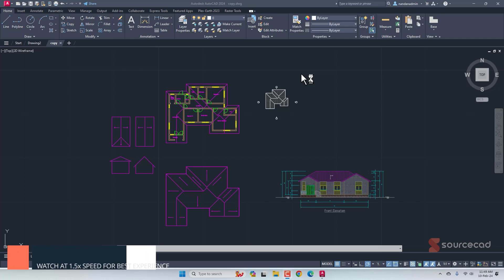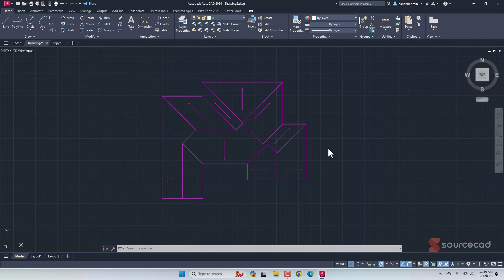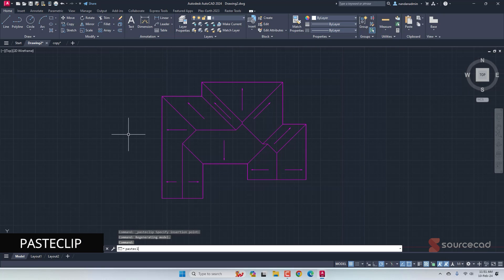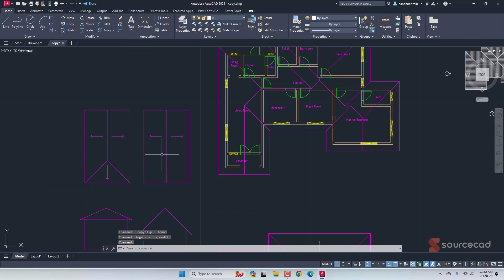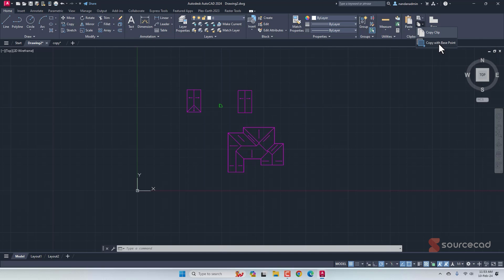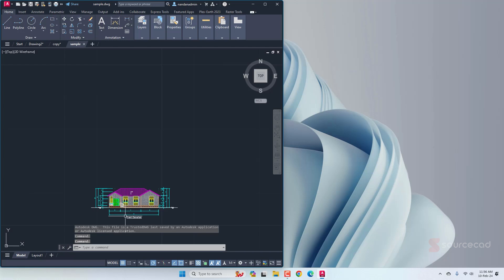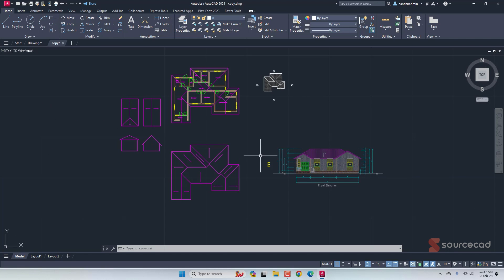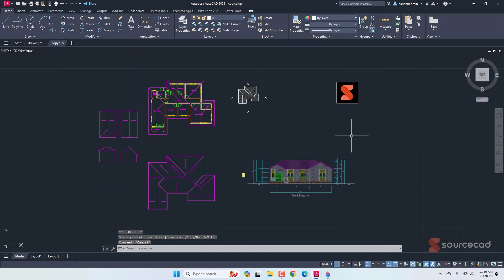Copy object from one drawing to another in AutoCAD including drawing, blocks and images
In this video, I will show several methods of copying objects like drawings, blocks, images, and xRef contents from one drawing to another.